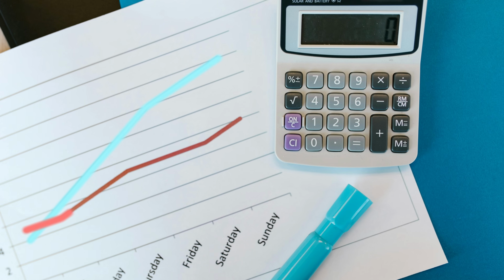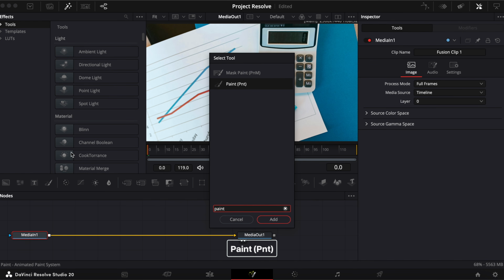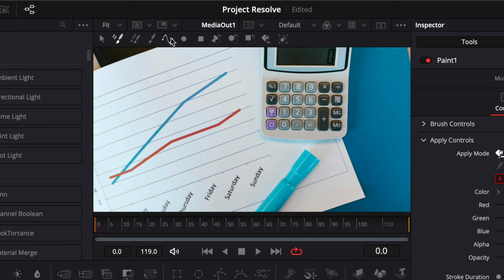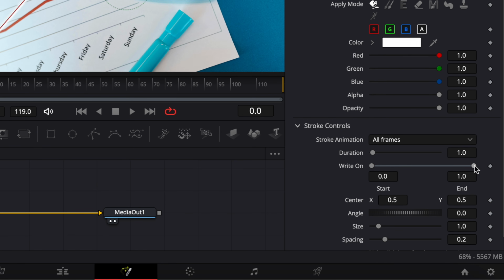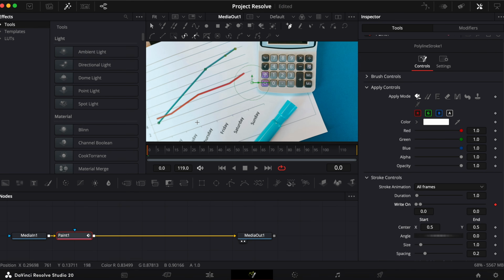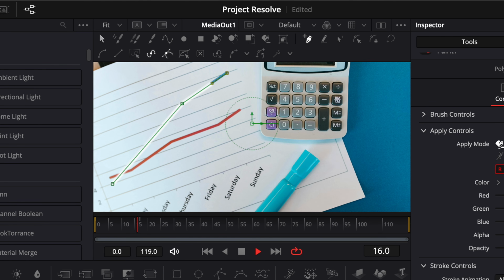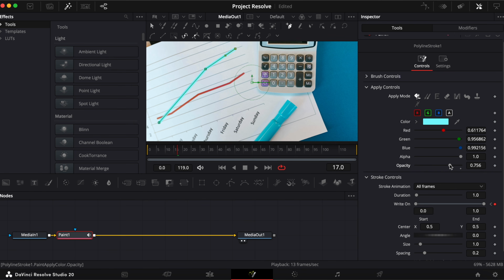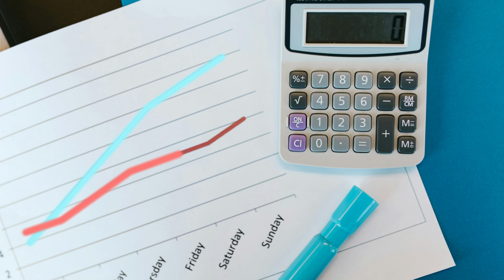How to Animate Line Graphs in DaVinci Resolve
🧠 In this video, I’ll show you how to animate a line graph in DaVinci Resolve using the Paint tool inside Fusion. You’ll learn how to create clean animated data lines, control the drawing effect with keyframes, and customize the color and thickness of your graph for professional results.

⏱️ Timestamps:
00:00 Intro
00:05 Paint Node
00:29 Animated the line
00:57 Customization
01:12 Final result